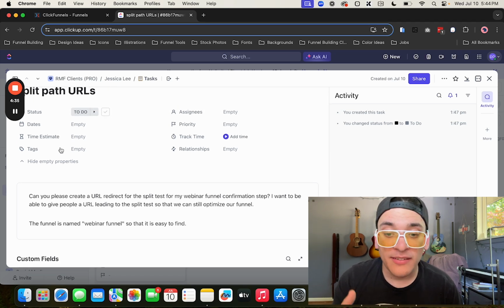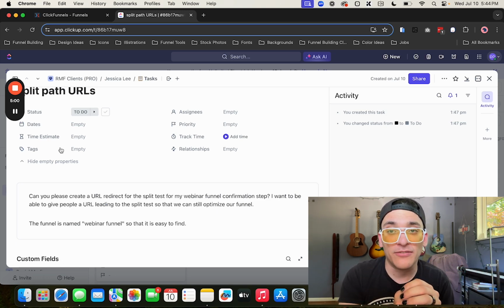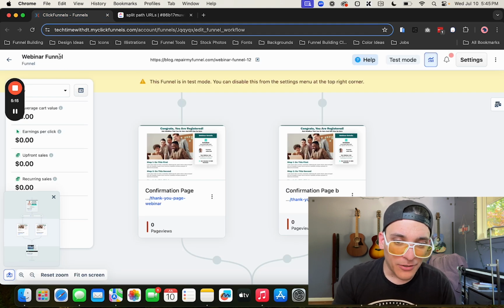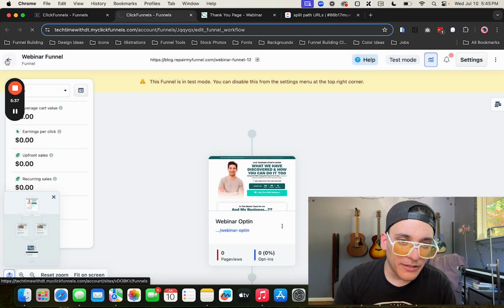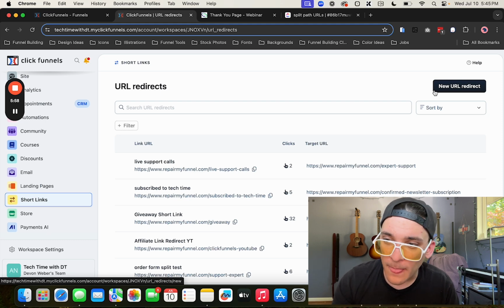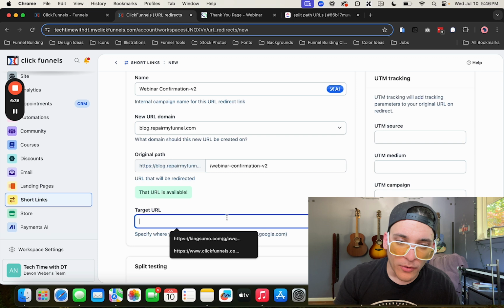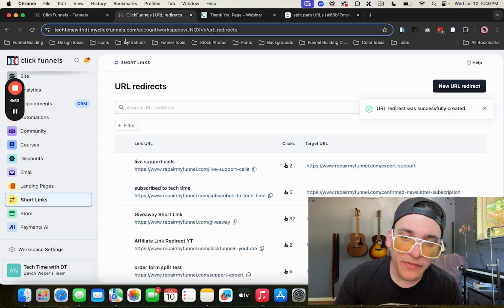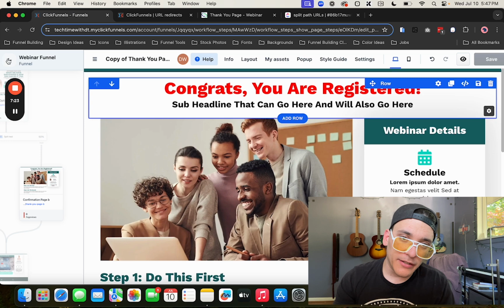Short Links and Split Tests in ClickFunnels 2.0 [A Day in a Life of a Funnel Repair Man]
What's up, guys? Devon here with Repair My Funnel, and today we're talking about an awesome feature in ClickFunnels 2.0 that is Short Links and how they can be utilized to bring someone to a Split Test URL.

In the old days if you wanted to use a link shortener you would have to use a service such as Bitly, but that is a thing of the past with this awesome short link feature in ClickFunnels 2.0.

In This Video, Discover:
-What Are Short Links and How Can You Use Them
-How a Split Test Natively Operates
-How to Use Short Links to Navigate Directly to a Split Test URL

New to ClickFunnels? You can get a free 14 day trial by going to:

Drop them below! We love hearing from you and we will do my best to respond to every comment. 👇